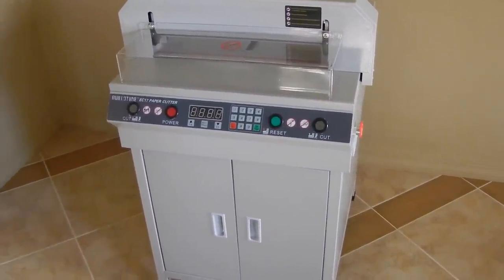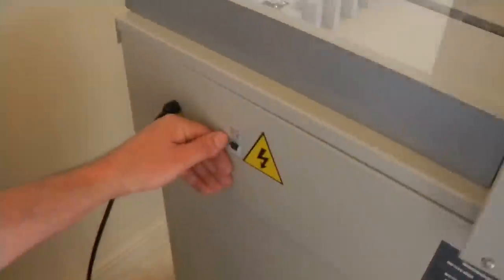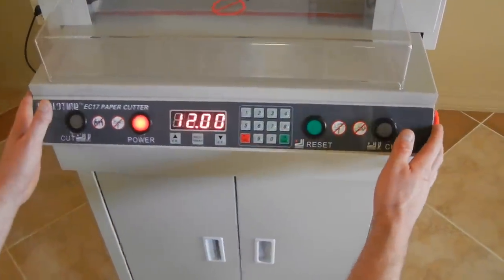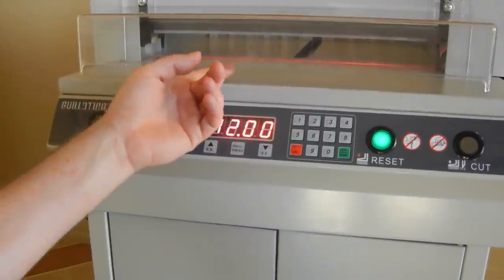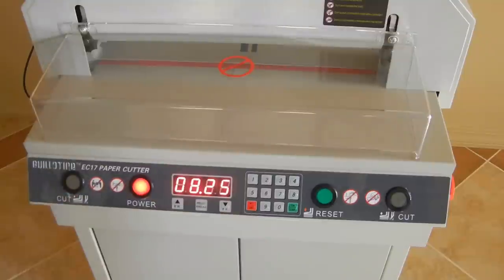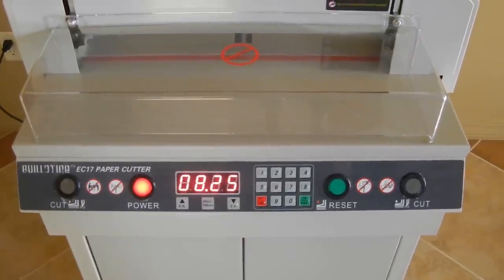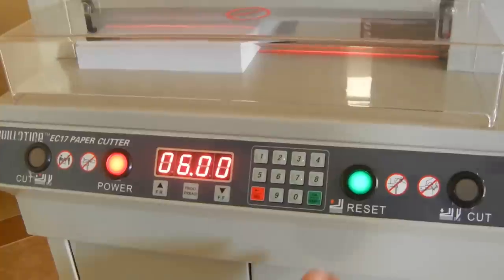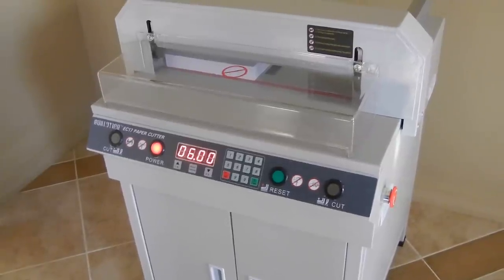GUILLOTINE® EC17/EC19 Electric Paper Cutter Demo